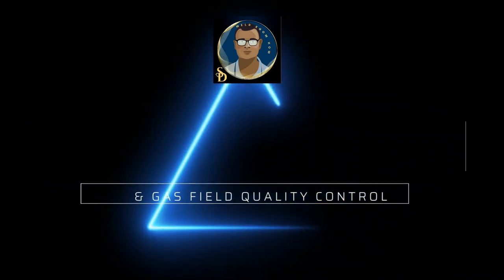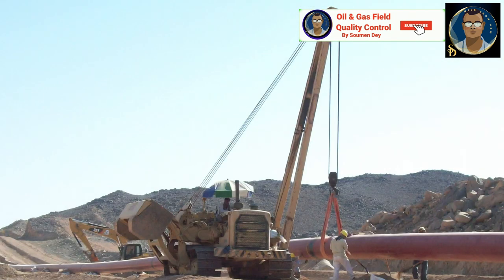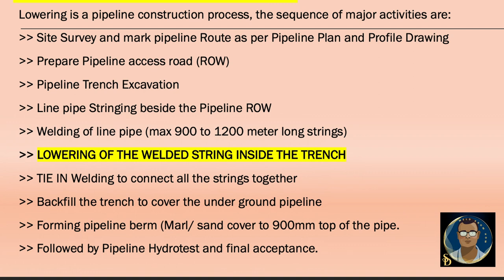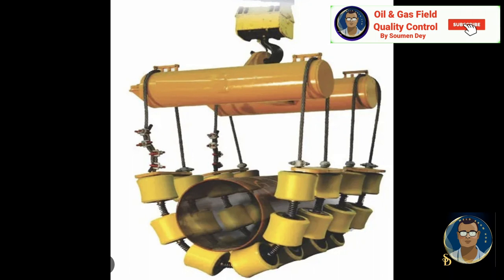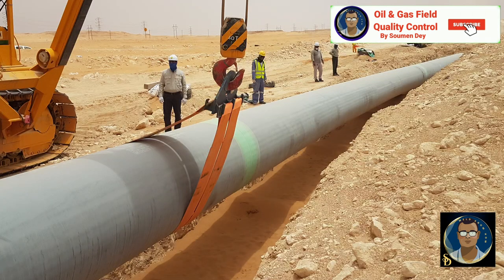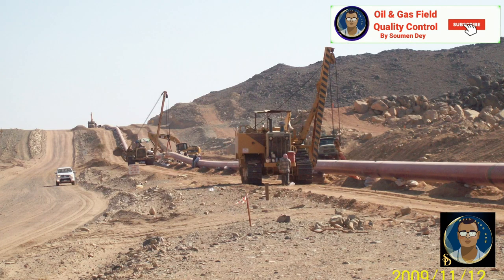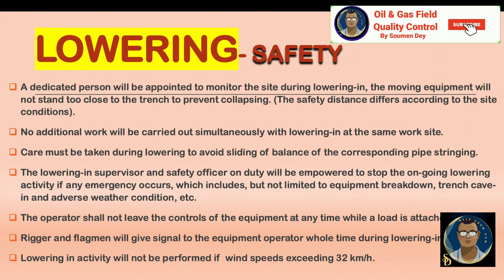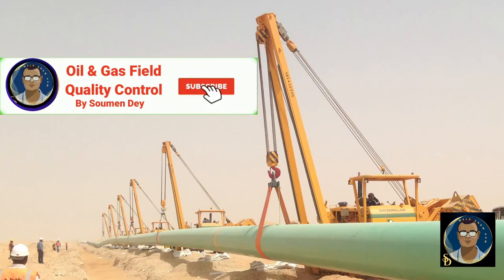PIPELINE LOWERING, HOW TO LOWER A PIPELINE STRINGS INTO THE TRENCH AFTER WELDING???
PIPELINE LOWERING
Lowering is a pipeline construction process, where welded line pipe strings are getting lowered into the excavated trench in a synchronised manner – maintaining a gentle ‘S’ curve to prevent any damage or buckling to the Pipeline section.